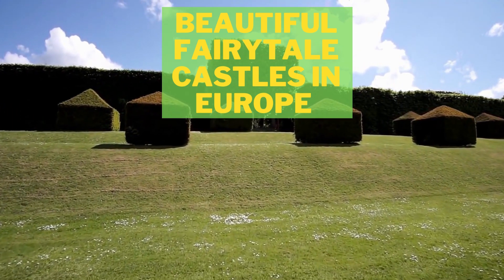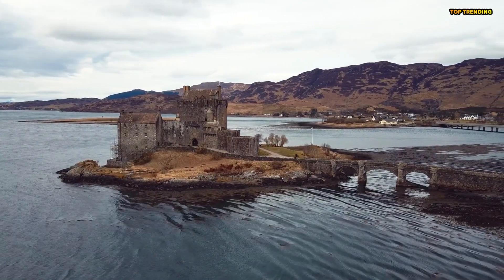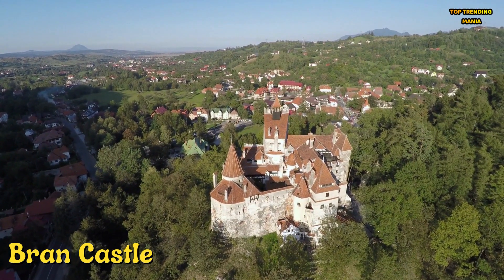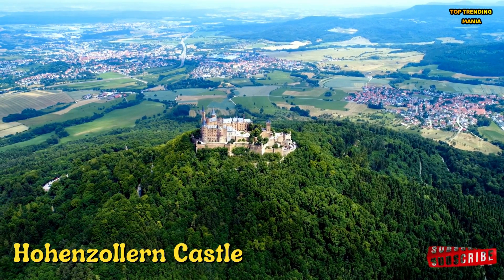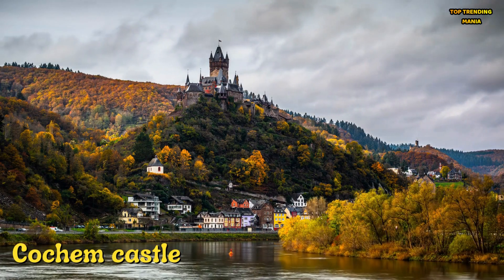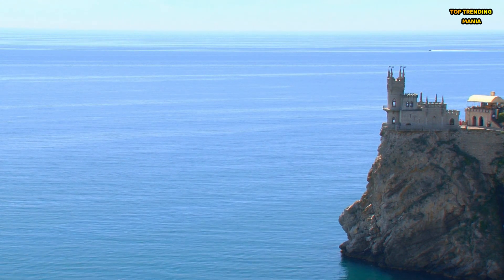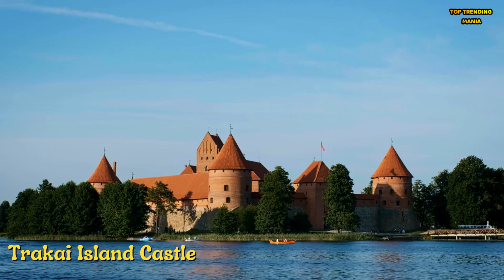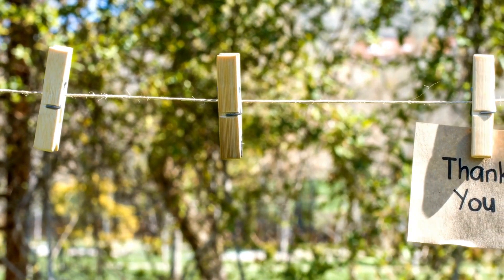12 Enchanting Castles in Europe Straight out of a Fairytale|| Beautiful Fairytale Castles in Europe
12 Enchanting Castles in Europe Straight out of a Fairytale || Beautiful Fairytale Castles in Europe

Hello and welcome to our video about the Beautiful Fairytale Castles in Europe. Today, we’ll be taking a virtual tour of some of the most enchanting castles in Europe that look like they have come straight out of a storybook. From majestic fortresses to romantic chateaux, these castles are sure to leave you in awe.